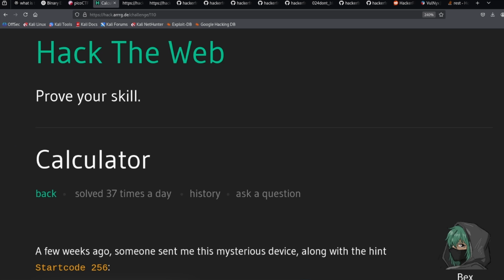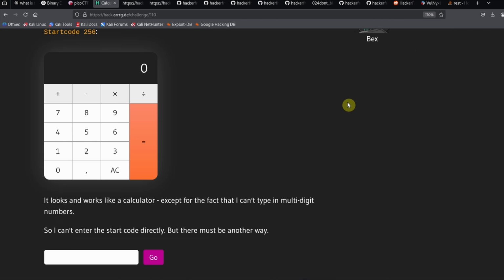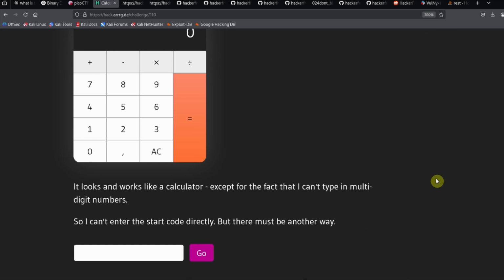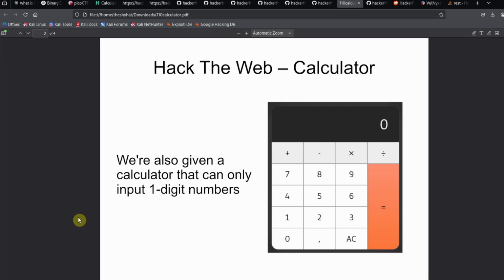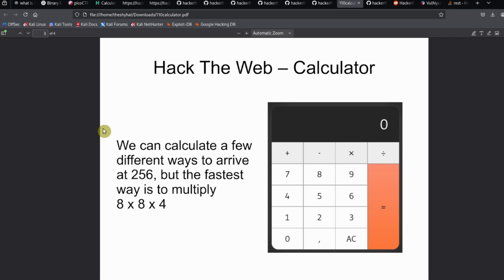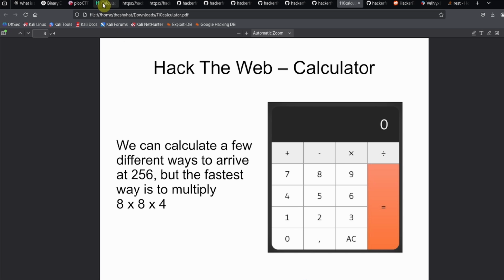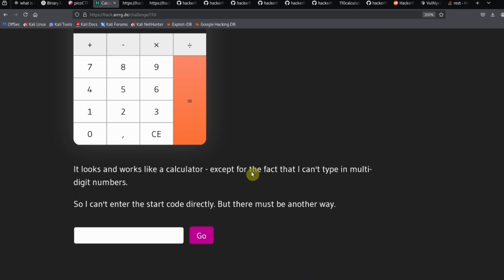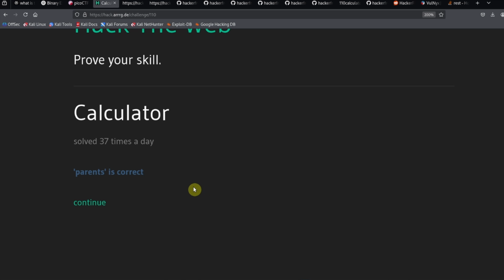Hack The Web - Calculator - Easy Challenges